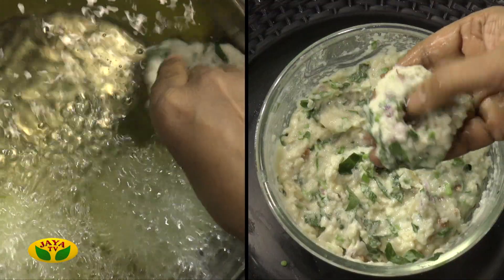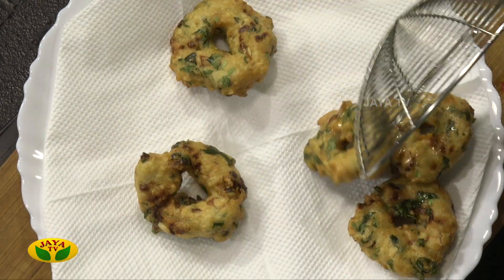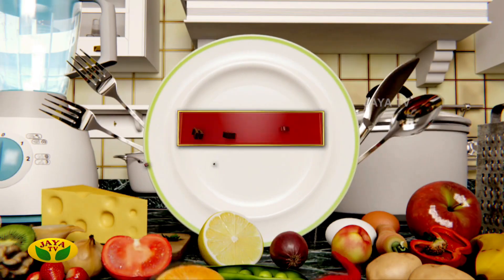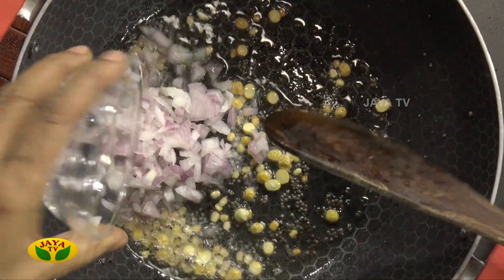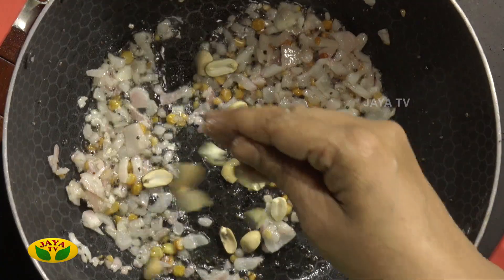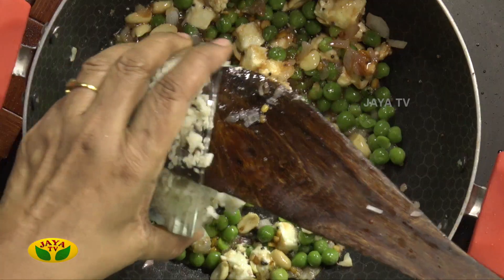''அறுசுவை நேரம்'' இன்று மாலை 5.00 மணிக்கு | Arusuvai Neram | Cookery Show | Promo | Jaya tv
Category Entertainment